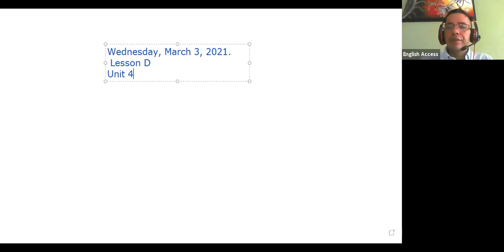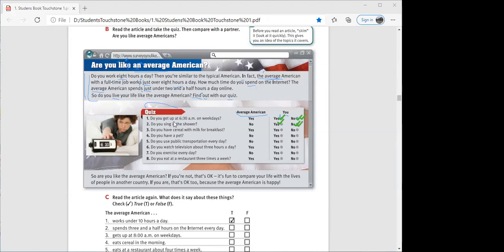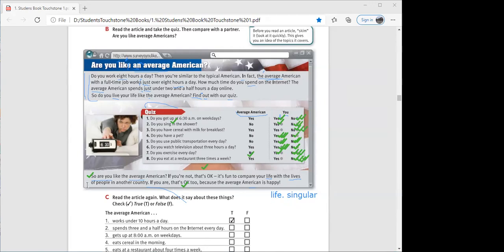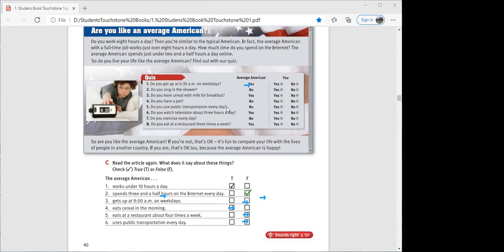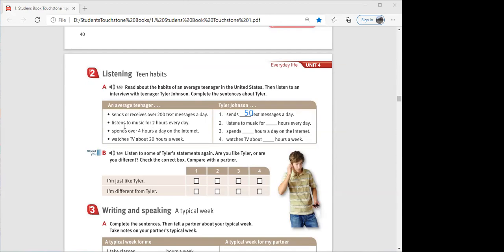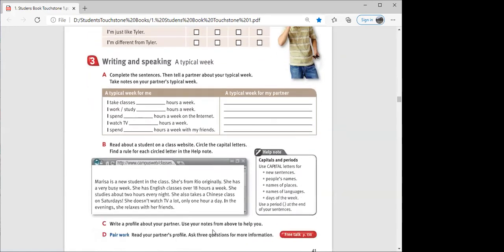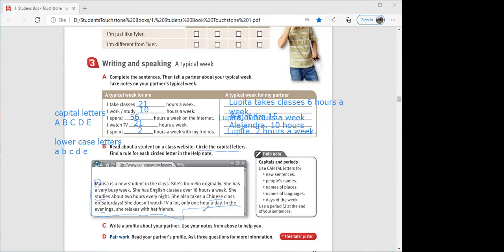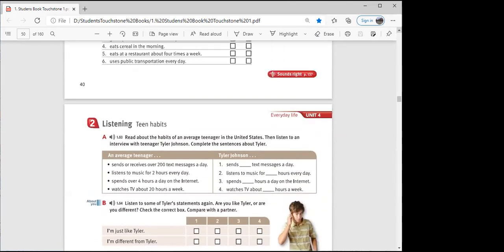TOUCHSTONE 1 MON-THU 9:00 TO 10:30 T. MIKE MAR 3, 2021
Touchstone 1 Unit 4 Lesson D